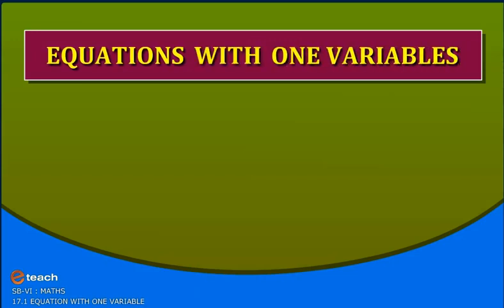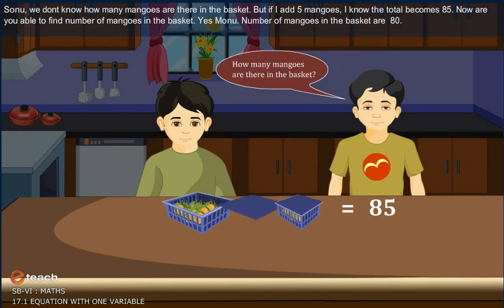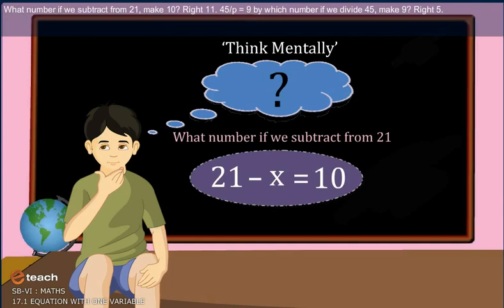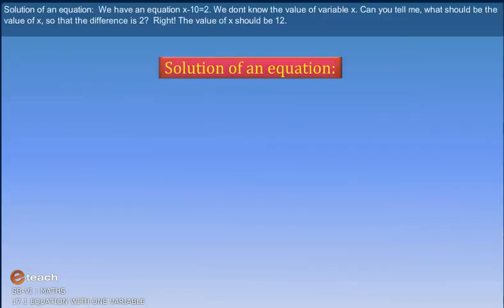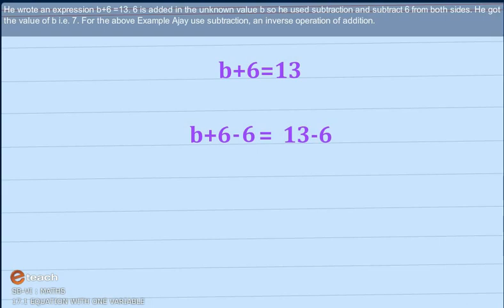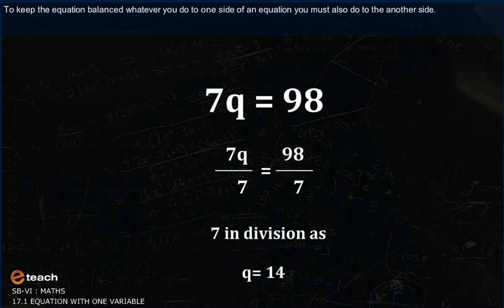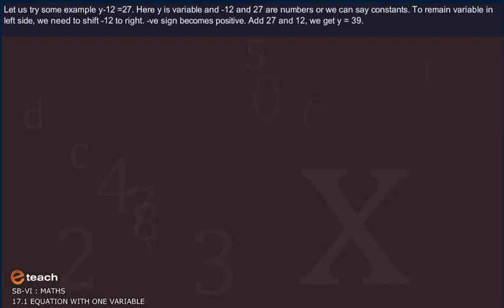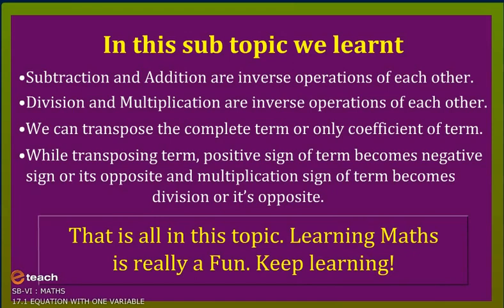EQUATION WITH ONE VARIABLE 1